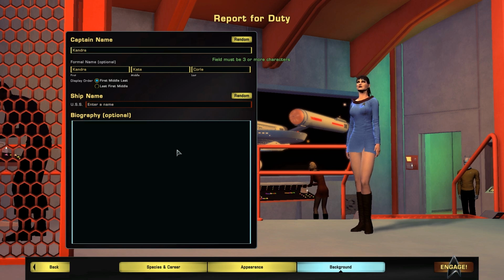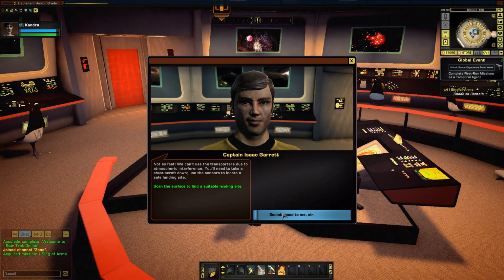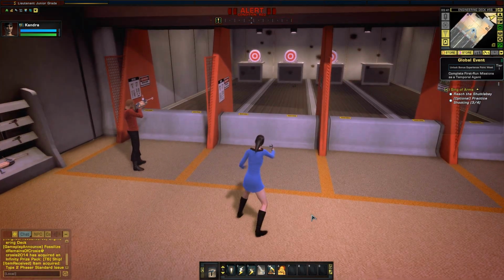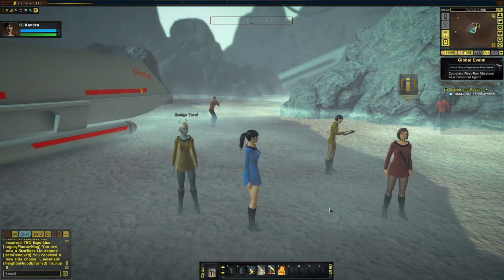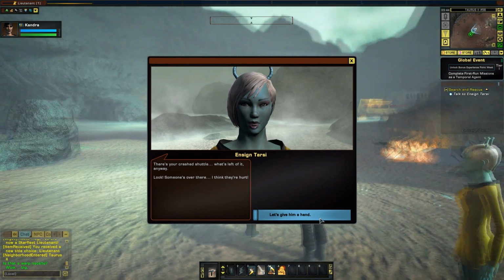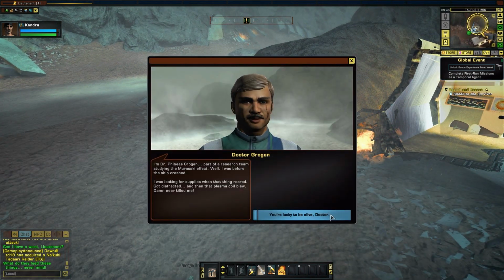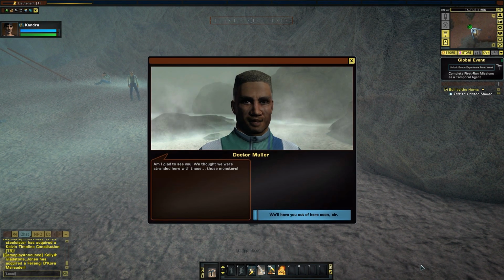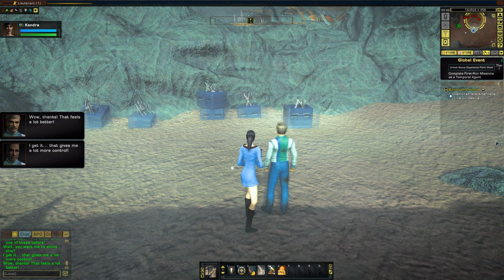Star Trek Online Let’s Play | Agents of Yesterday | Part 1 | The 23rd Century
We head back to the 23rd century to begin the new expansion for Star Trek Online.